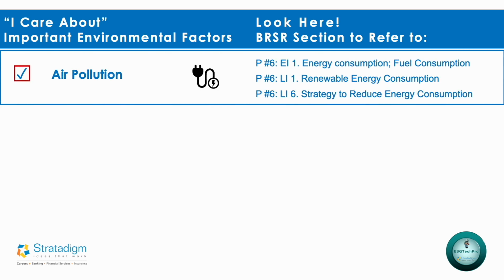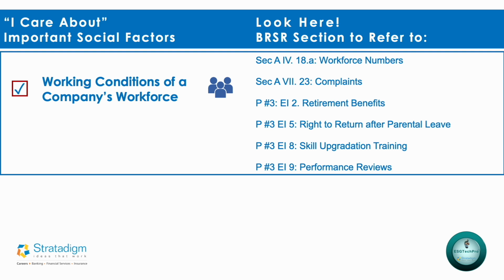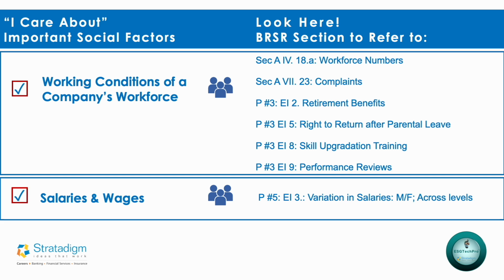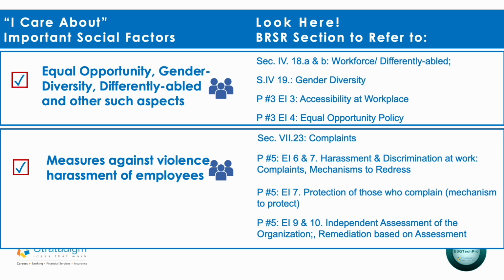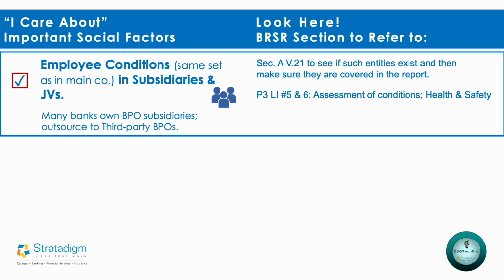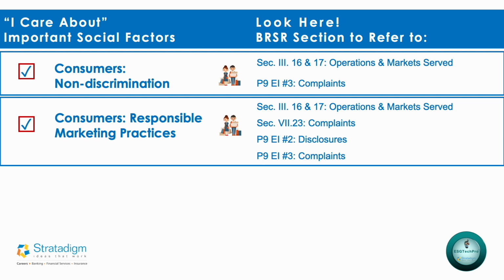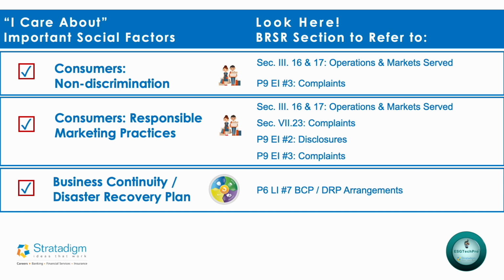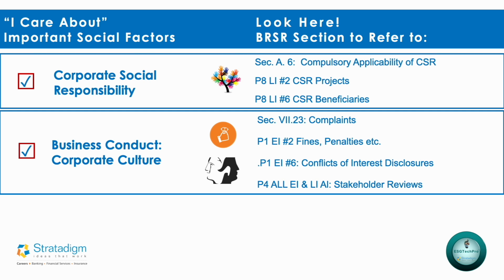4 Banks & NBFCs: Issues Mapped to BRSR Sections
“That which matters.”

Materiality, material issues or materiality mapping /  assessment: A sustainability professional may be familiar with these terms. For the ordinary citizen we can just say, “That which matters.”

A citizen can study a company's BRSR report and ask questions, inquire, think further, raise issues with this understanding.

Professionals caution! This report is at best a starting point for your own work, particularly if you are into ratings and decision making.

First come the environmental factors.

Air pollution features in P.6 . EI.1 on energy and fuel consumption; LI indicator one on renewable energy; LI indicator six on whether a company has a strategy to reduce energy consumption.

Building emissions are large in Banks/ NBFCs as they have large numbers of buildings. In P six, EI one, a company could cover what the embodied emissions of owned properties are. As a LI indicator look at #4: a bank may want to cover and (later) control the building emissions of rented properties.

E-waste: P. 6 EI 8 explicitly 8B covers E-Waste generated: how much was recovered, how much was disposed, how it was disposed.

Working conditions:  In Banks & NBFC employees are by and large educated and literate working in a more aware environment. Section A.IV  18a gives you a sense of the size of the workforce: the more the people the more complex the issues.

Section A. VII. 23 look at Workforce complaints.

In EI 2 of P. 3 the retirement benefits provided have to be disclosed.

In P. three EI five: does the organization provide parents (father or mother) the right to return after parental leave?

EI 8 asks if the organization provides skill upgradation, training.

EI 9 asks how performance reviews are conducted. On salaries P. 5 EI three asks about the varianace in salaries between men and women in the workforce and across levels of the organization.

Equal opportunity, gender diversity, differently-abled people: data is available in S.4 18a and b.

When somebody says they have differently abled people you go to P. 3 look at EI 3: have they provided accessibility at the place of work to differently enabled people?

Measures against violence and harassment of employees is a very serious issue. The Supreme Court has issued Vishaka guidelines by which women that have a complaint of harassment at work have to have a proper method by which their issues are addressed.

Look at section 7.23 and see whether any complaints have been registered.

Look in P.5  EI 6 and 7: harassment and discrimination of at work how many complaints; mechanisms to address issues raised by workforce.

P 5 EI 7: what is the mechanism offered by the organization to protect those who complain of harassment?

P five EI 9 and 10: Is the organization independently assessed for its protection of employees from violence and harassment; based on that external assessment what remedial action was taken?

Banks/NBFCs use subsidiaries and third-party BPOs. LI  require that the work conditions of the regular employees be compared with those at subsidiaries; working conditions and considerations should be same/comparable. That particularly would include harassment and violence at work.

Look at Section 3 16 and 17 to where all, geographically is the organization present and then look at EI three in P 9: are there any complaints; how have they been resolved?

 Responsible Marketing Practices: Banks & NBFCs in particular are required to engage in responsible marketing practices because it deals with the money of ordinary people.

Look at section 3. 16 and 17: which operations and markets does the org serve?
Sec 7.23 covers complaints from customers.

Also, EI three: have customers made complaints?

Business continuity and Disaster Recovery: a bank is a critical infrastructure in an economy and that critical infrastructure needs to be up at all times to serve its customers, to serve the country, to serve the economy. The Reserve Bank of India expects Banks to have BCP DRP in place. Since BRSR allows cross referencing all that the bank has to do is mention it in P6 LI.7.: a cross reference to where their disclosure for BCP DRP is possibly in their financial stability report or elsewhere in Risk Management.

Section 8.6 will tell you a company’s CSR obligation. P 8 LI lists the CSR projects and who benefited from the CSR.

From a business conduct, corporate culture perspective do look at section 7.23 to see the nature of complaints. Look at P. one EI one: has the bank been fined or penalized for anything.

P one EI six: conflict of interest of board members and top management has to be disclosed.

P four all the EIs and LIs that relate to stakeholder review have to be reported.

With that we have mapped all the ESG issues at a bank or NBFC would be interested in and where to find that in a published BRSR report.